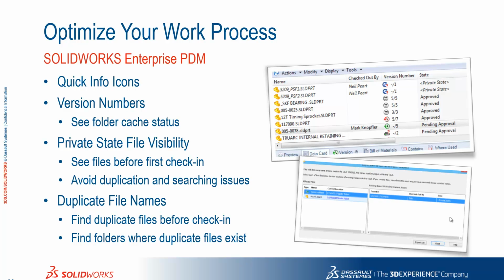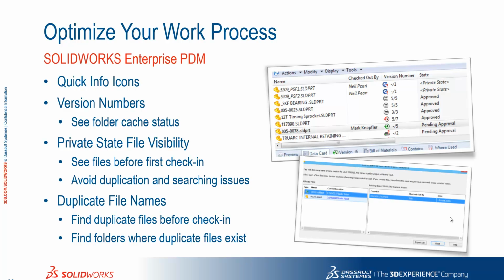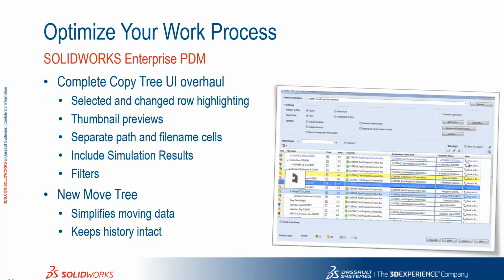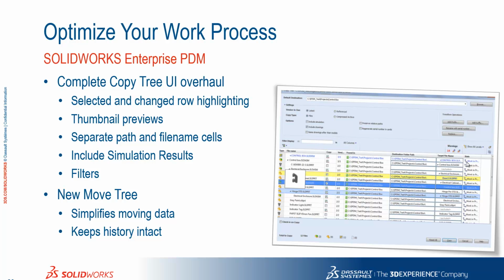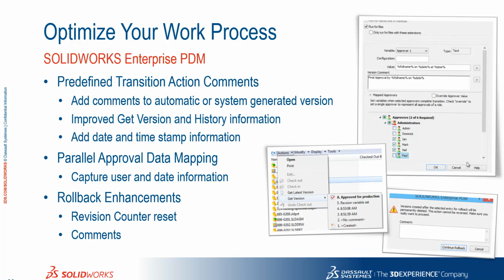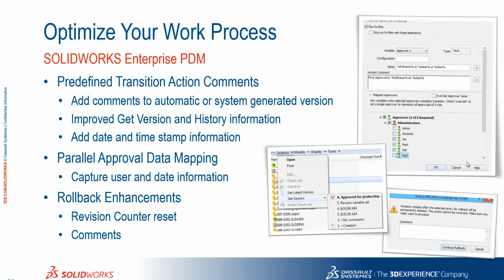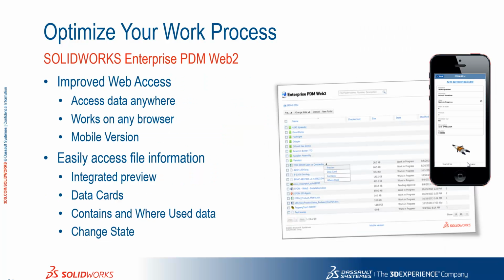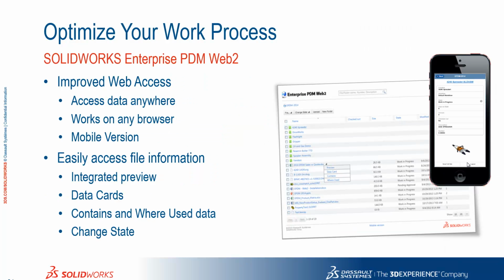SOLIDWORKS 2015 - Enterprise Product Data Management